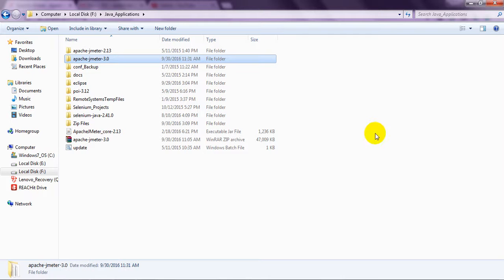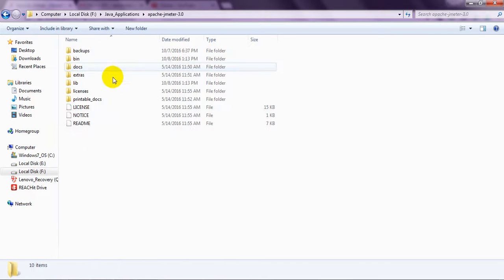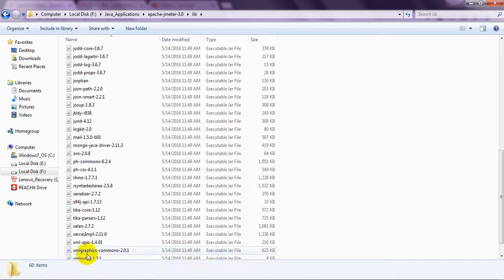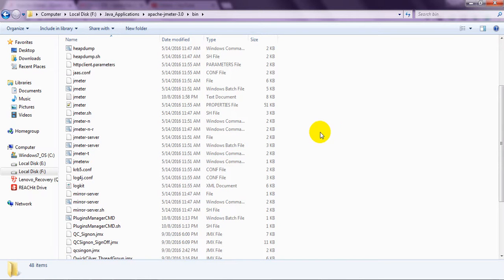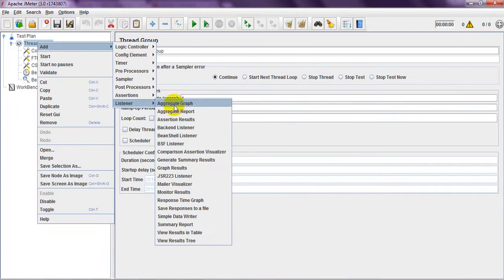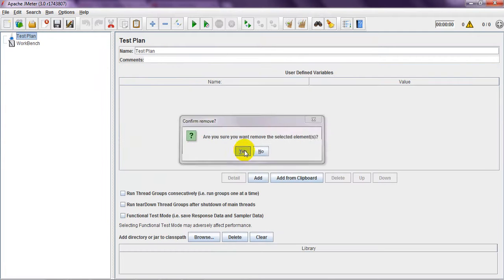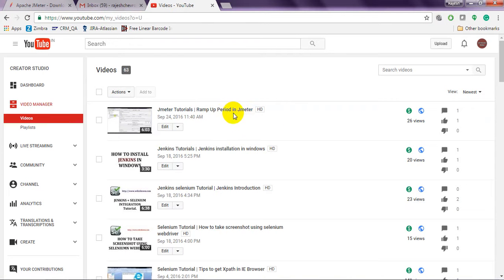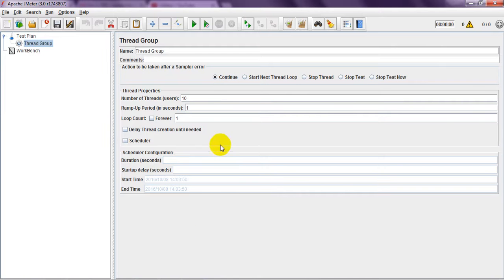Jmeter Tutorial | Dowanload Apache Jmeter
Download apache Jmeter from Apache Foundation Software i.e here,presently the latest version of Apache Jmeter is 3.0 which requires Java 7 version or later.Apache JMeter is a performance testing tool which is used to perform load test on different applications.